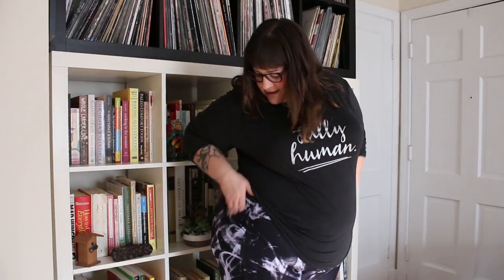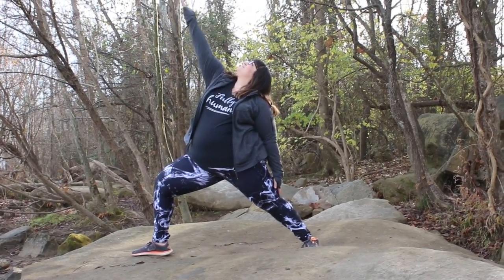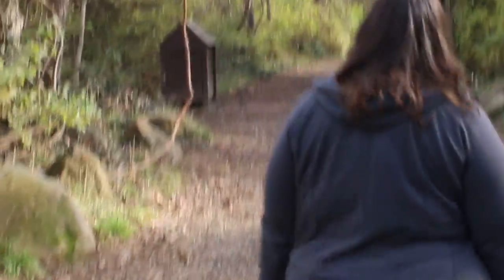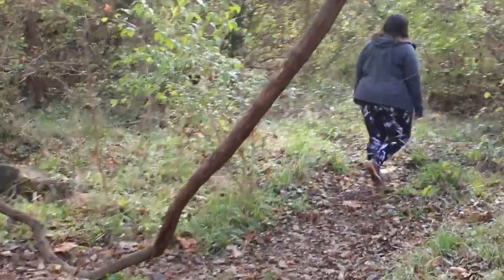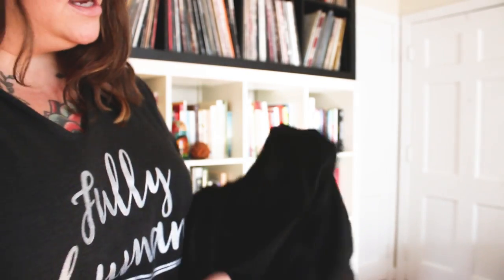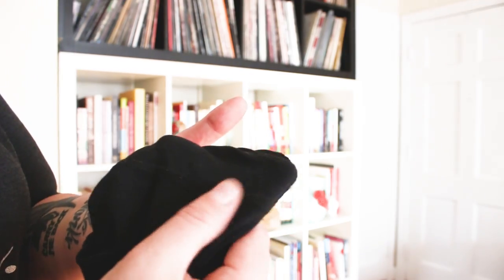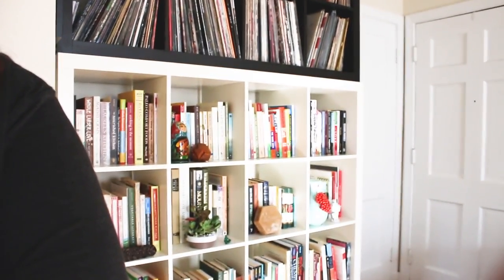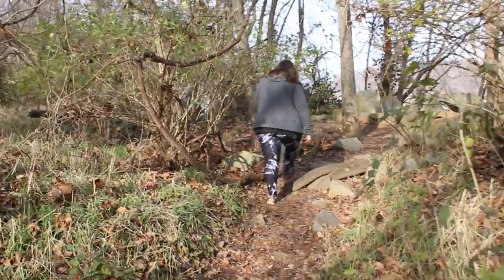Superfit Hero Clothing Review: Hiking by the James River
I went for a hike at the James River and took my Superfit Hero leggings along for the hike. Use this link to get your discount automatically applied to your order